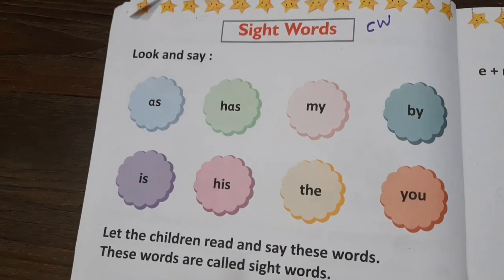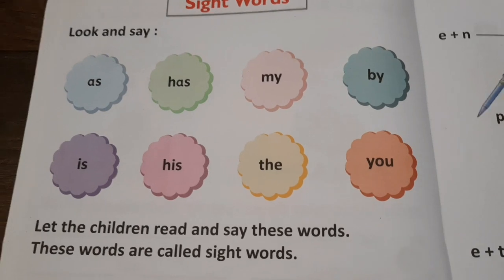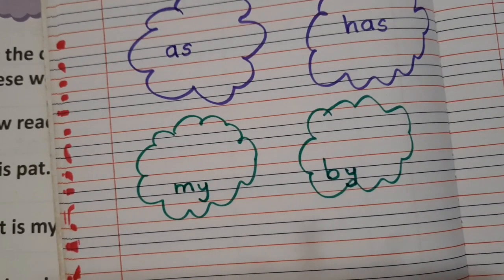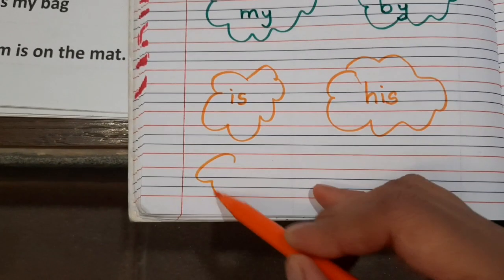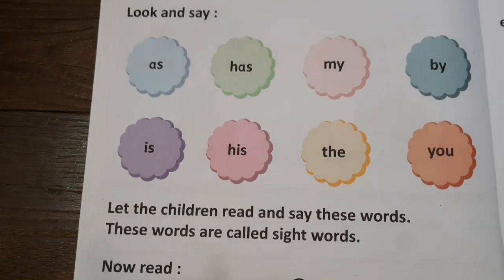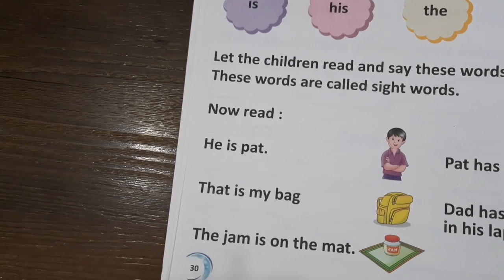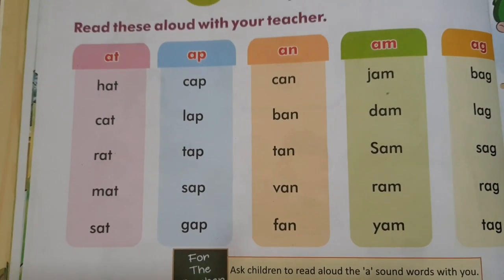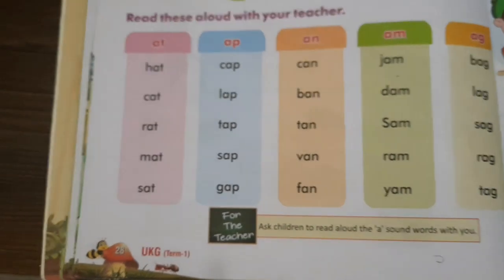597.SR KG, Sight Words, Vidyut Board Vidyalaya | BHAGYESH THAKKAR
SR KG, Sight Words, Vidyut Board Vidyalaya , BHAGYESH THAKKAR  This video contains sight words or high frequency words. Also there are sentences introduced to make the concepts clear.